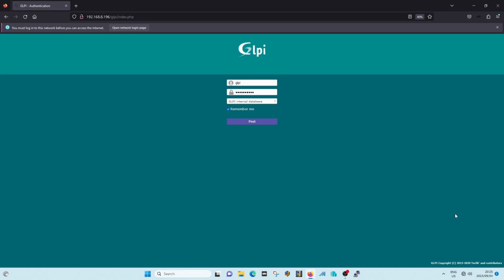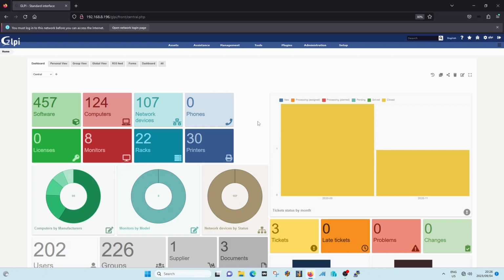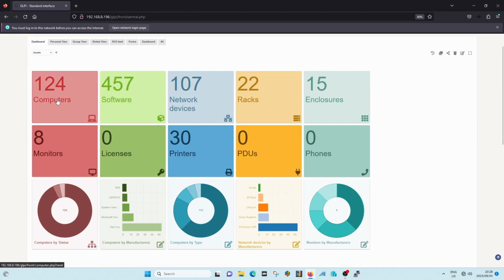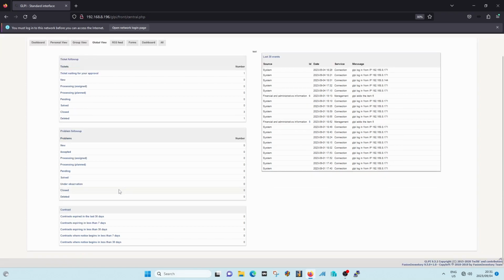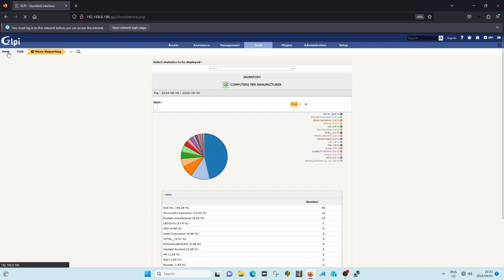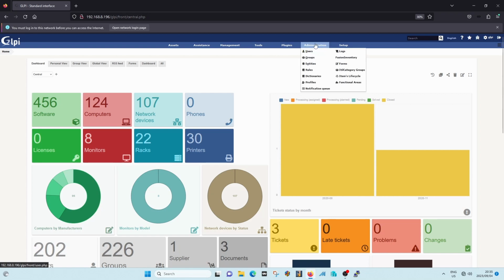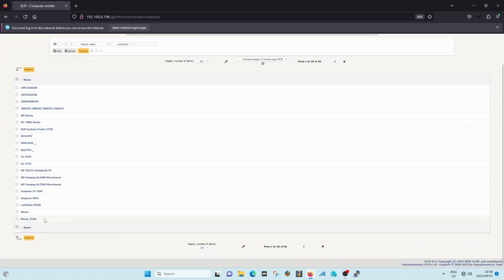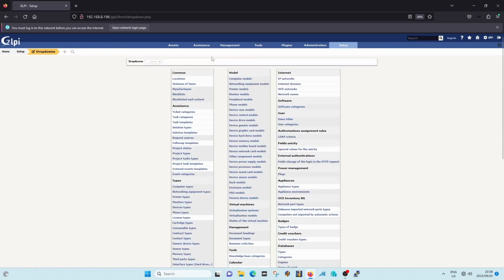A GLPI Demo like no other! See a GLPI instance with real data! Episode 4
So many videos will show you how to install GLPI but none show you a GLPI installation with data/assets. Please take a look, this will give you a better insight of the infinite possibilities of GLPI in your infrastructure. This is a juggernaut of an application if paired with the righ tools and managed properly you can save thousands of $ when pitted against proprieatary tools. More to follow, please excuse the style/and delivery as this in not my forte, learn and spread the word, cheers!